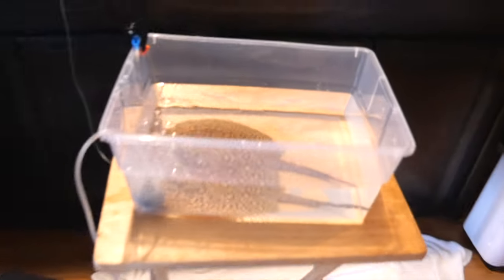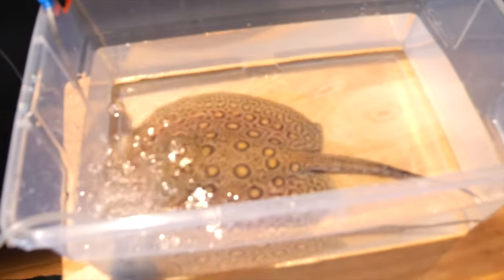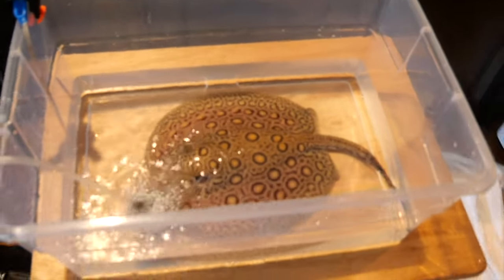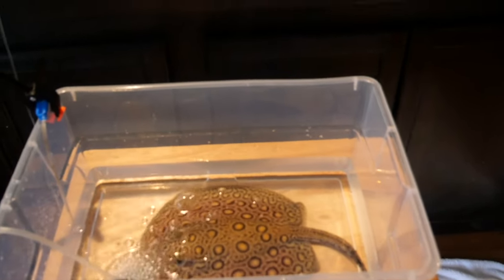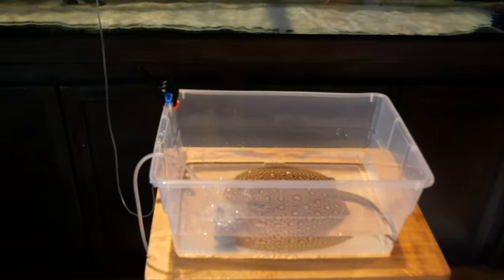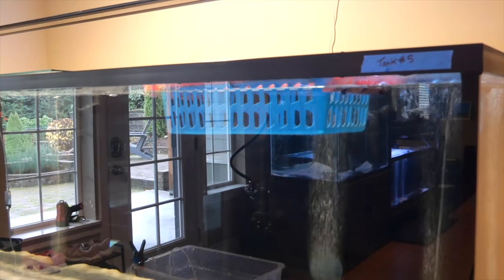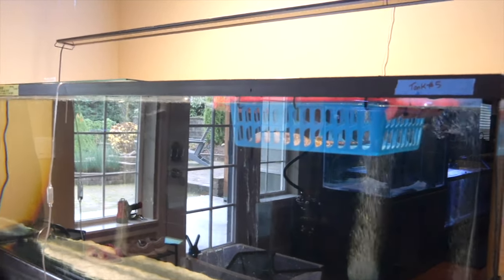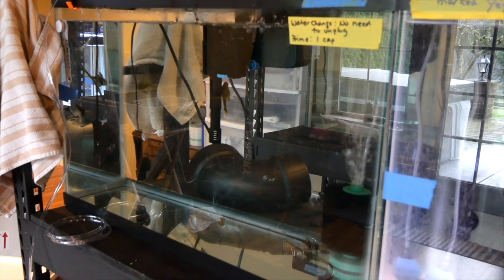NEW fish unboxing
Hey everyone! Today, I want to talk about adding a new fish to my fish room. As you may know, I have a passion for keeping and breeding various species of fish. It's always exciting to introduce a new fish to my collection, but it's important to do it right to ensure the health and well-being of all my aquatic friends.

First and foremost, research is key. Before adding a new fish to my fish room, I make sure to gather as much information as possible about the specific species I'm interested in. This includes their preferred water parameters, tank size requirements, compatibility with other fish, and any special care needs they may have. It's crucial to choose a fish that will thrive in my existing setup and get along well with the other inhabitants of my fish room.

Adding a new fish to my fish room is always an exciting and rewarding experience. By doing thorough research, quarantining, and monitoring the new fish, I can ensure a smooth and successful integration into my existing setup. It's important to remember that each fish is unique, and their individual needs should be taken into consideration. With proper care and attention, my fish room continues to thrive and bring me joy every day.